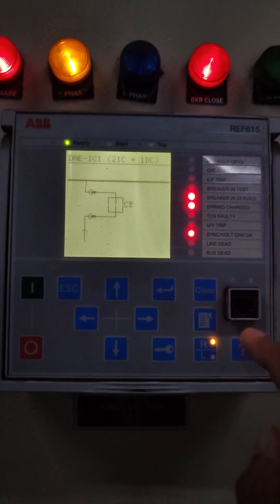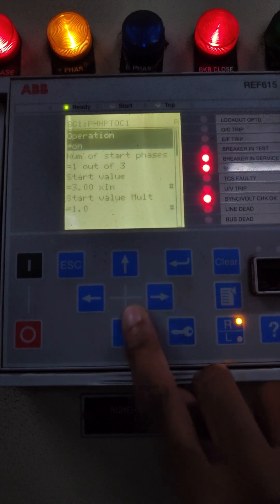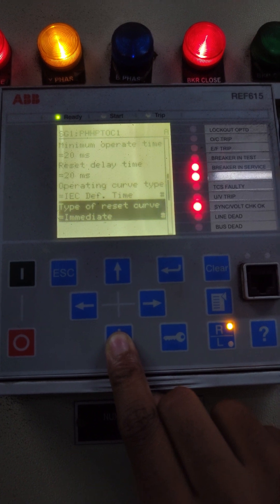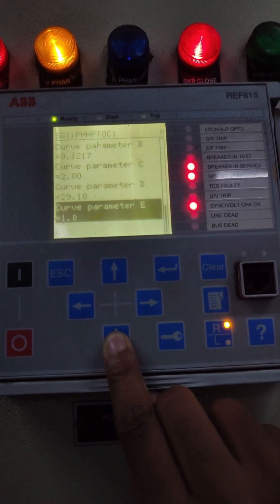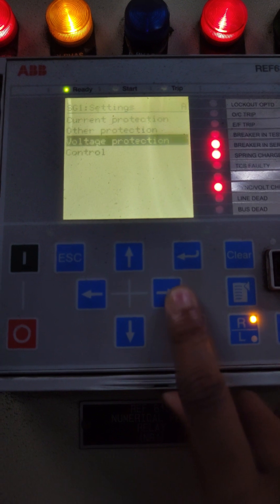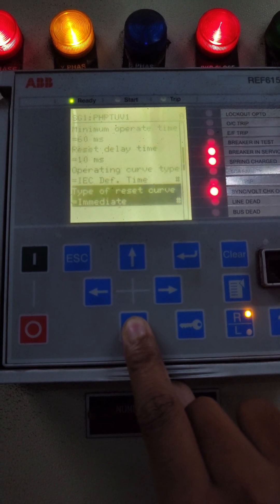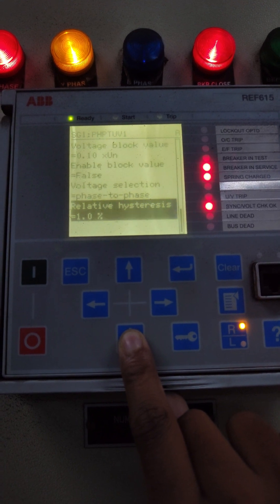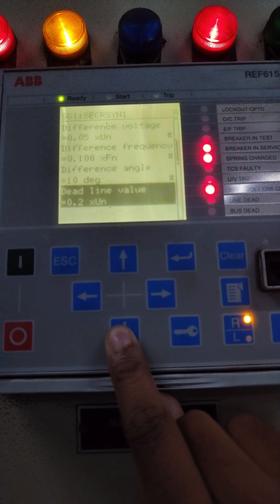How to view relay settings in ABB REF615 / REM615 relay?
How to view relay settings in ABB REF 615 / REM 615 relay?